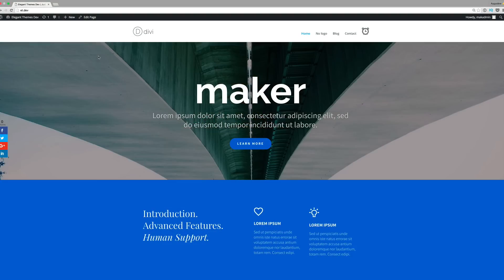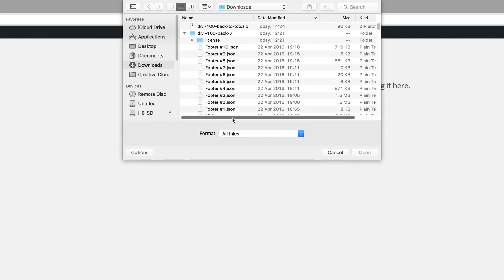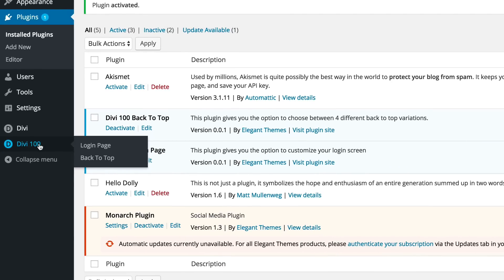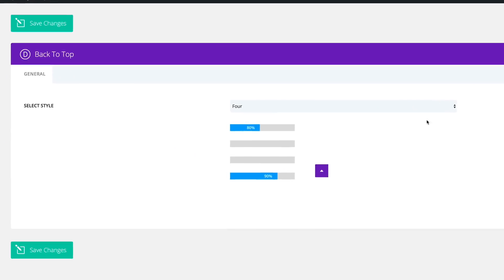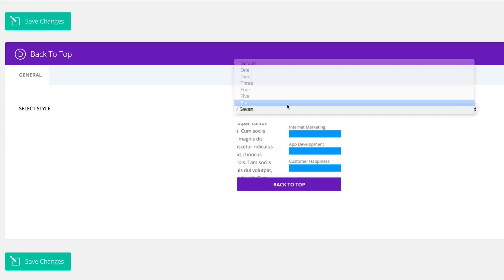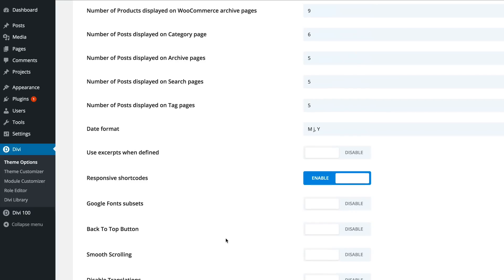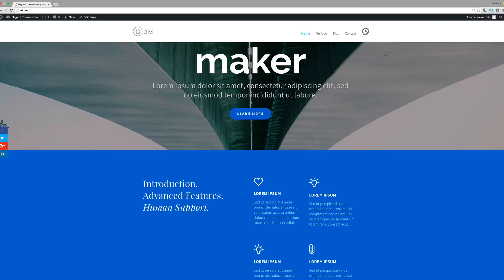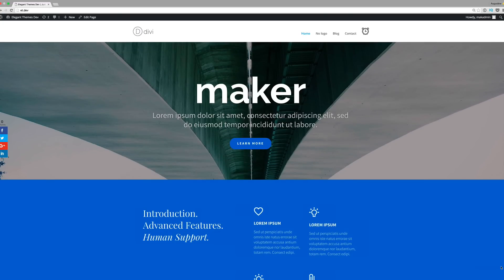Free Divi Extension: Alternate Back to Top Button Styles & Animations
If your website has long pages of text that require a lot of scrolling, it can be quite a nuisance for a user having to scroll all the way back up to the top of the page. To solve this issue, we’re giving away a free extension that allows you to add a ‘back to top’ button to your website.